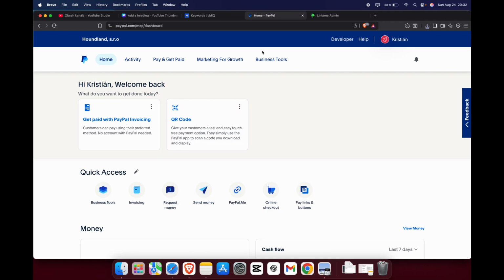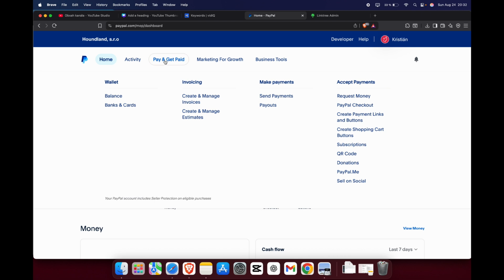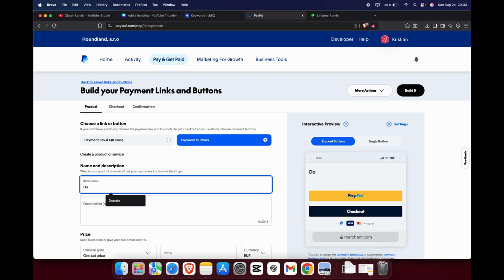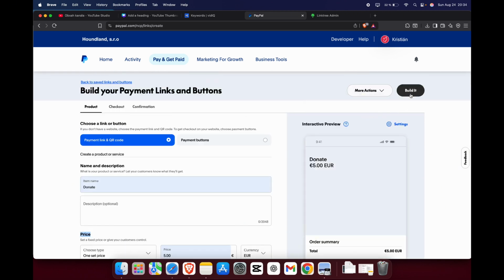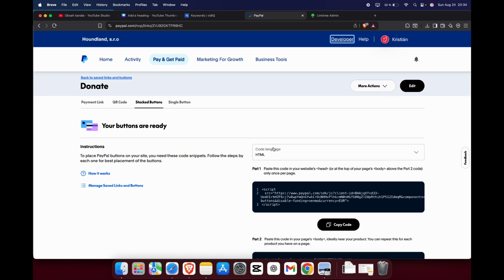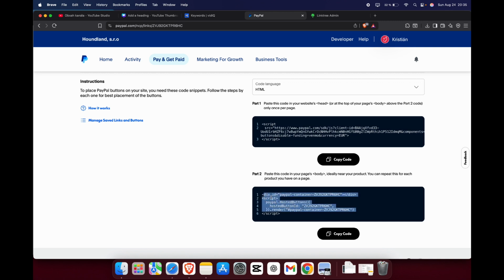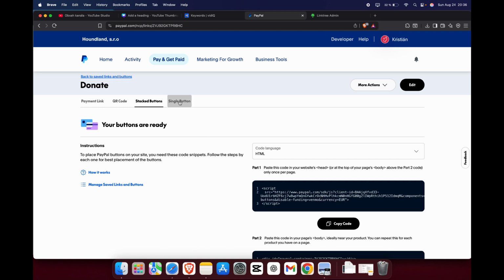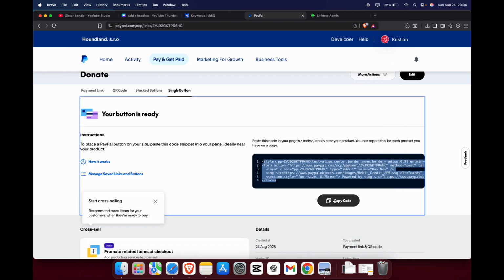How to Add Paypal Button Widget to Html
A short tutorial showing how to add a PayPal button widget to HTML. This how-to video shows where to get the button code and how to insert it into a webpage.